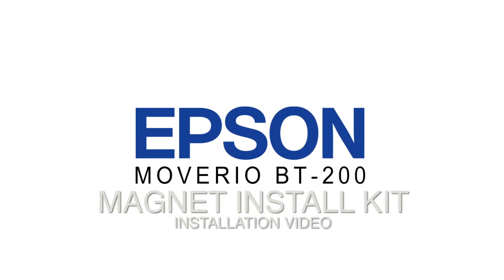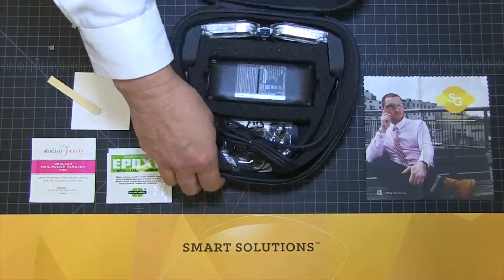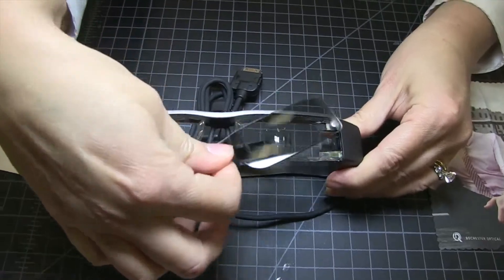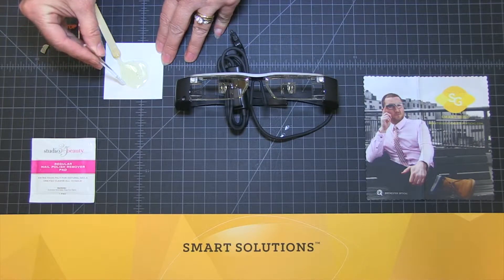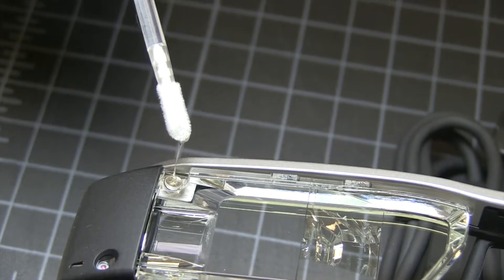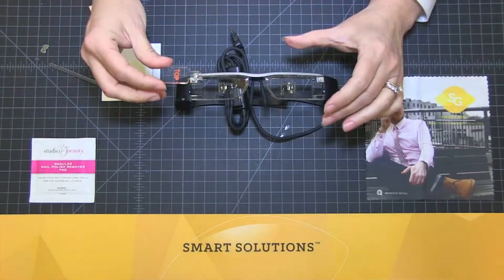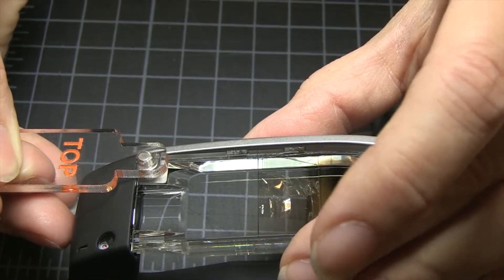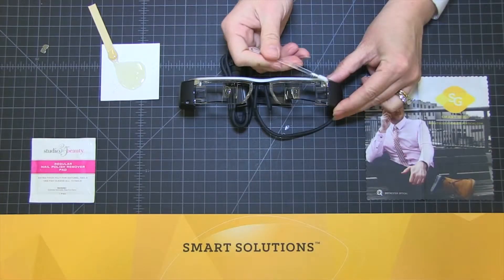Rochester Optical Magnet Install Kit Instructions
This is a video tutorial of how to install magnets to the Epson Moverio BT200 so the unit is compatible with Rochester Optical Smart Solutions products.